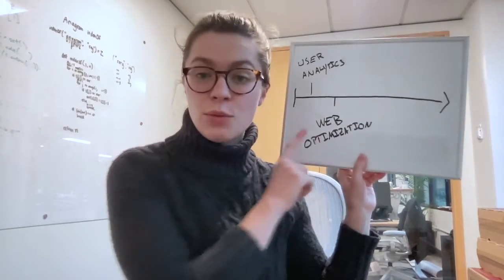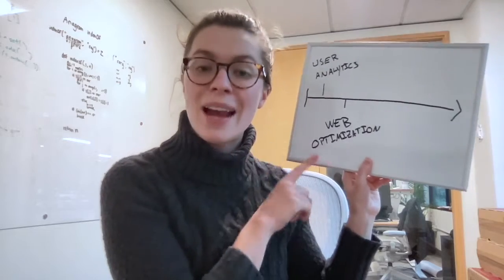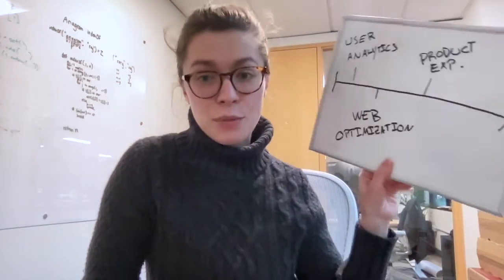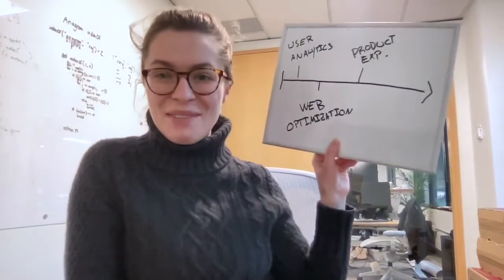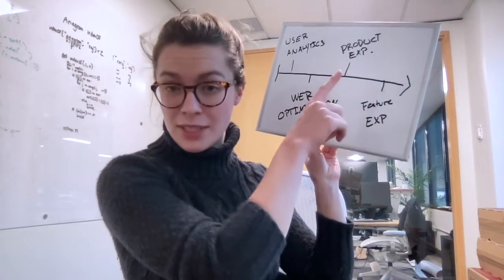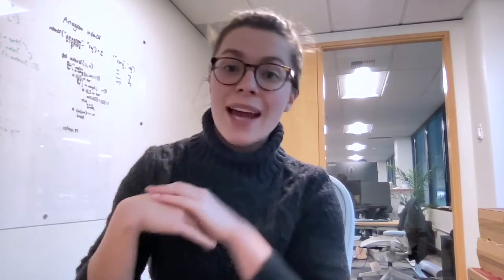Levels of testing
Running experimentation can be overwhelming- here are a few recommendations on how to get started.